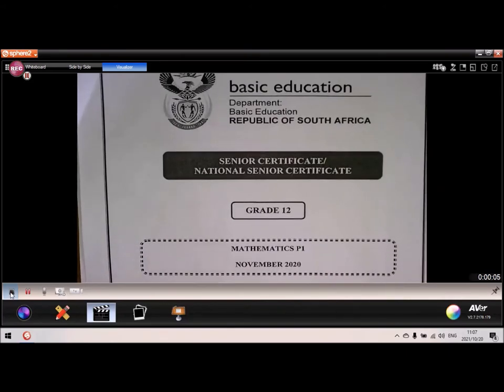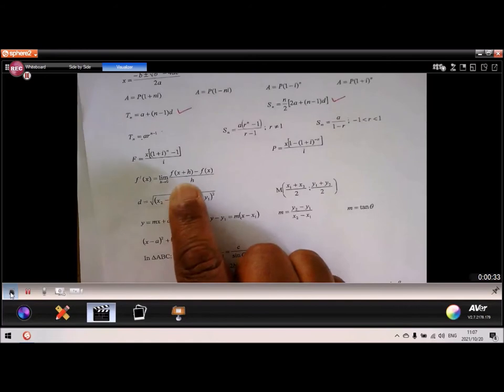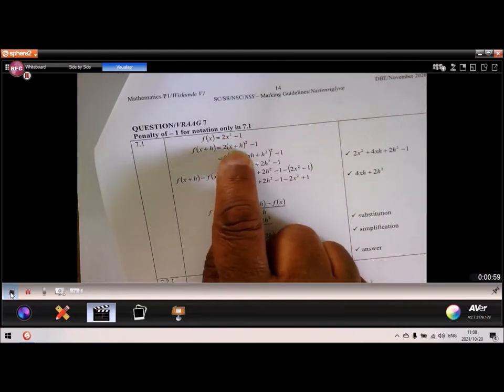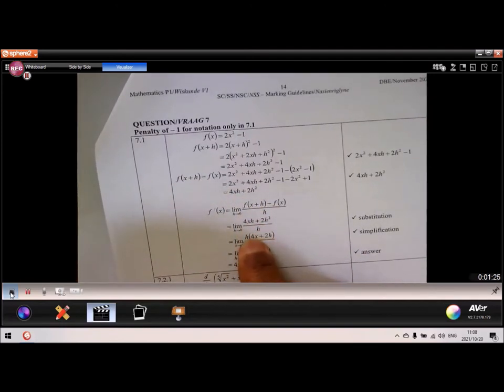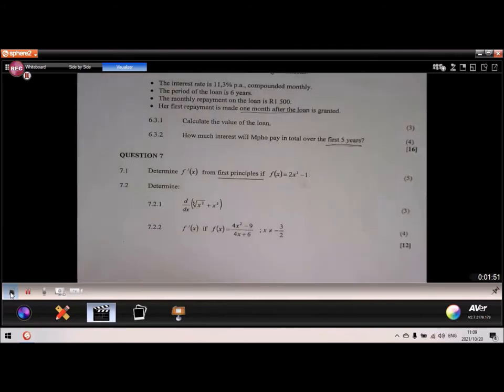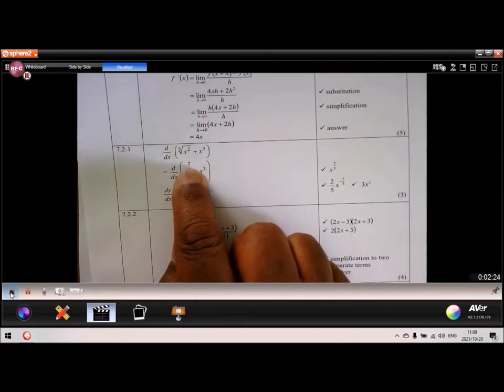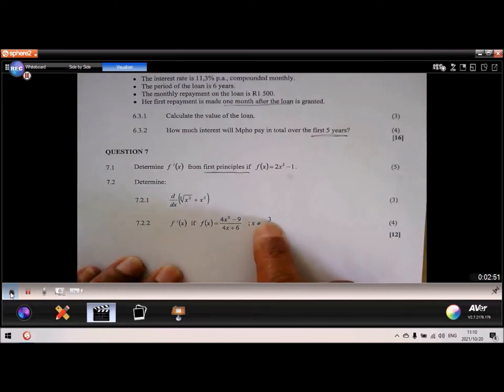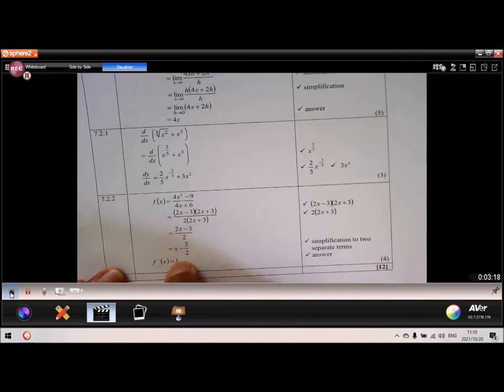2020 DBE Paper 1 Question 7